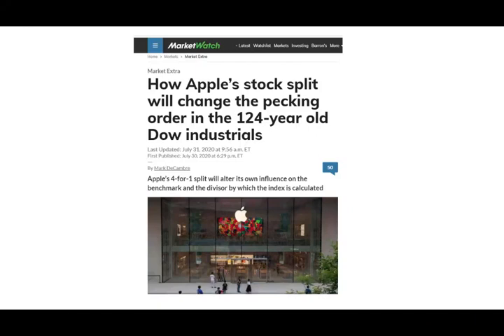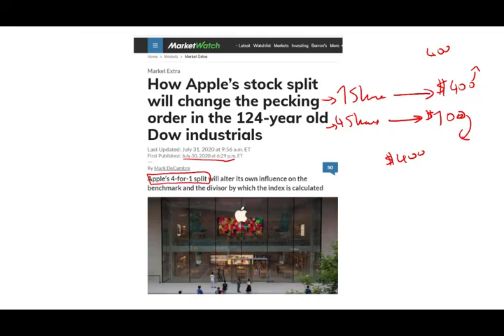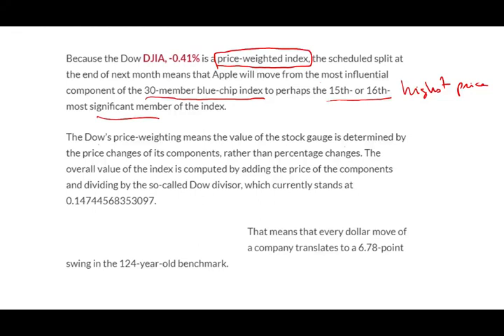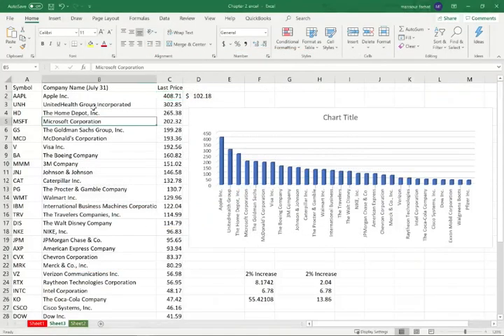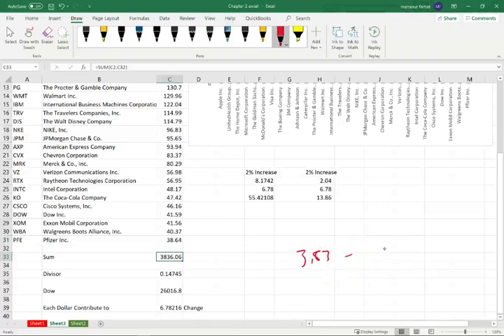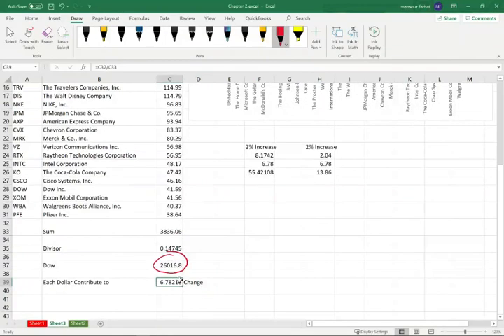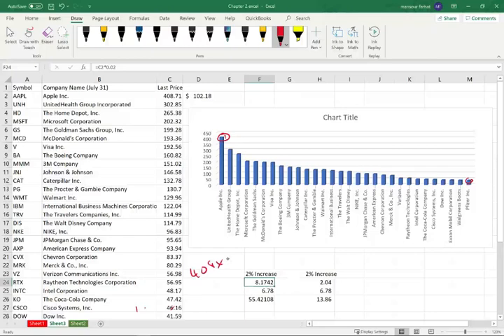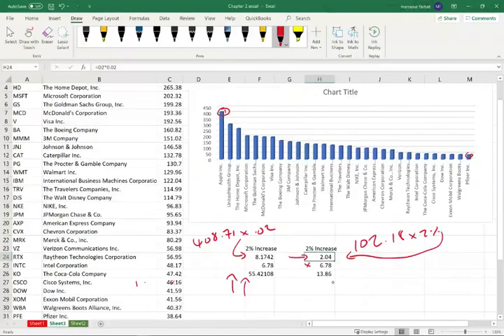Apple Stock Split Explained. 4 for 1 stock split. What does it mean to the DOW Industrial?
In this recording, I explain the Apple 4 to 1 stock split.  I also explain how apple stock split affect the DOW Industrial Jones.  Farhat Lectures has the best "apple stock split explained" on YouTube.